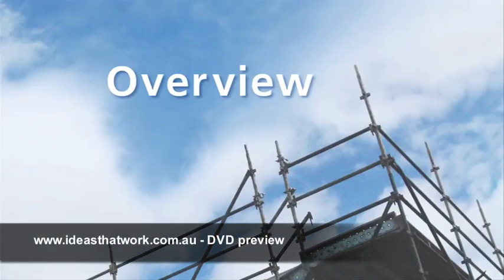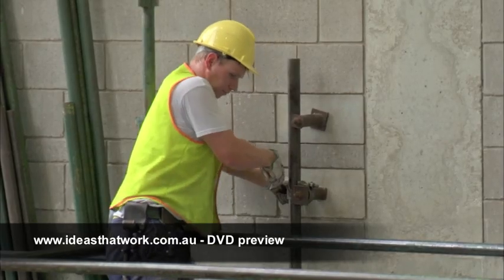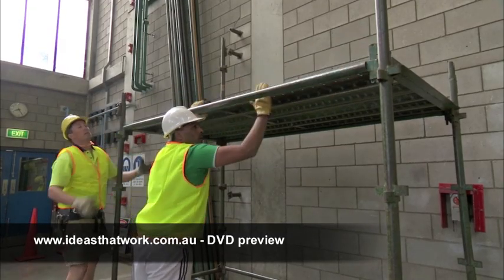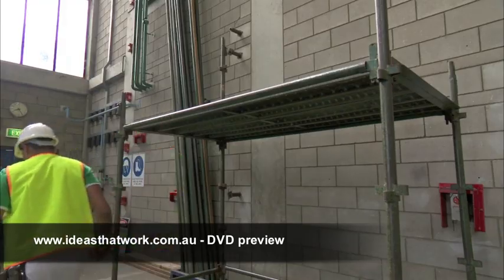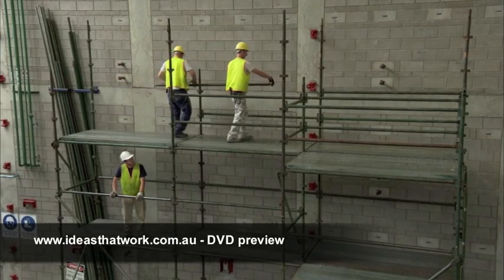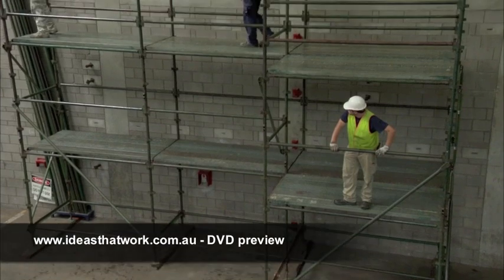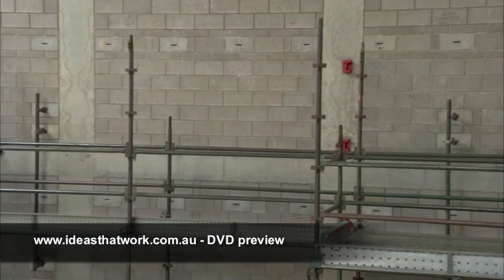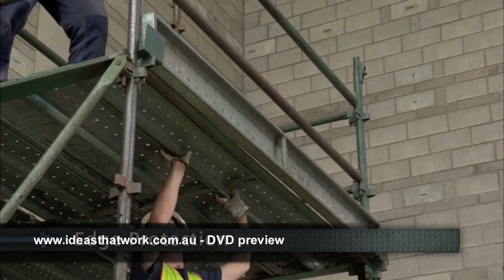Scaffolding Basics DVD Preview - Ideas That Work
This DVD clearly explains each step required to erect, alter and dismantle modular scaffolding.

It covers areas such as the importance of fall protection, planning the job, hazards, scaffolding parts, components and tools, and the actual erecting and dismantling of modular scaffolding.